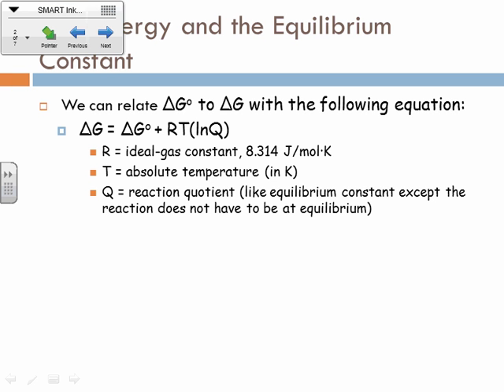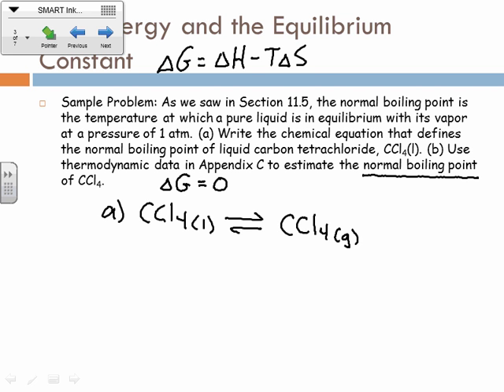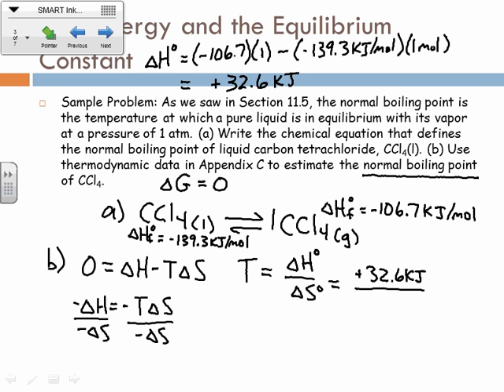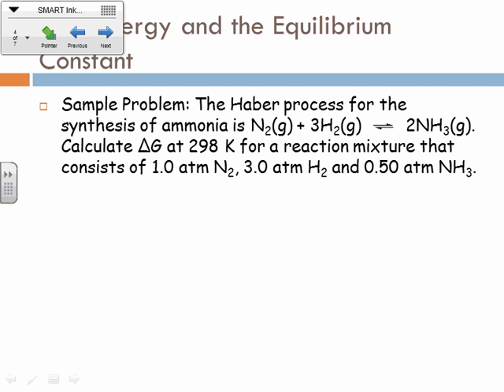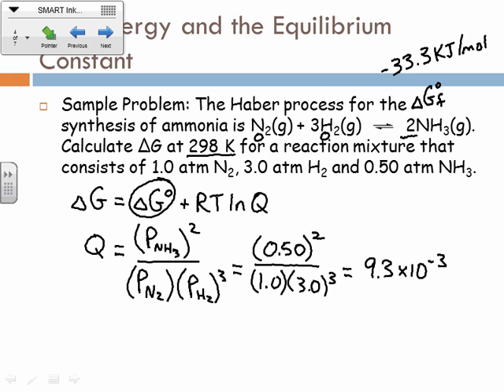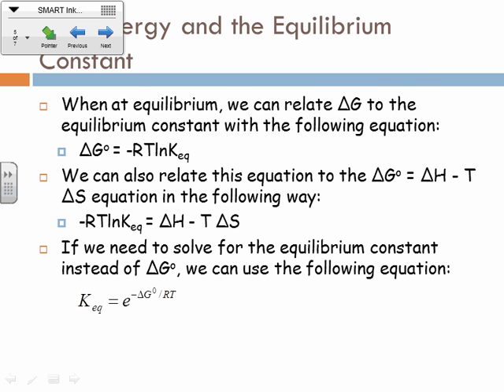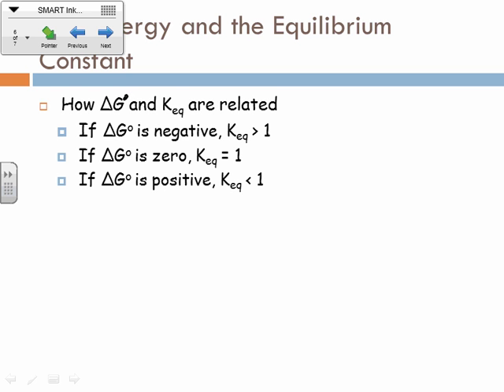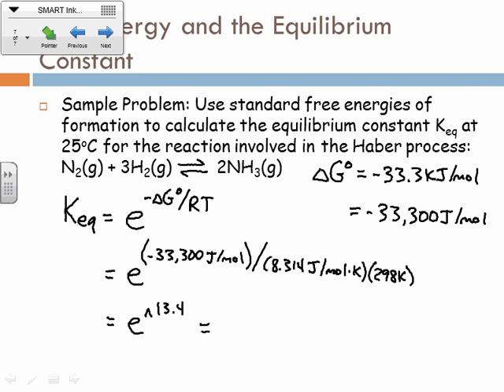Free Energy and the Equilibrium Constant